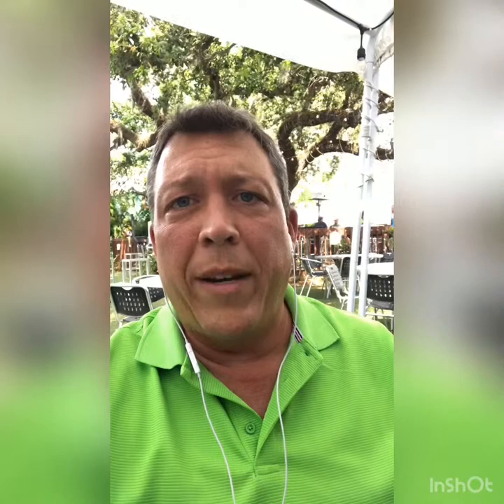[CYA Series] What the hell is “market rent”?